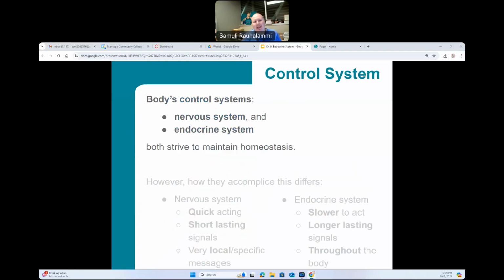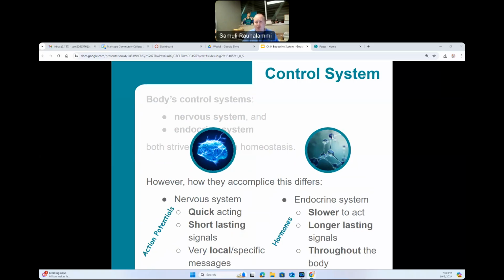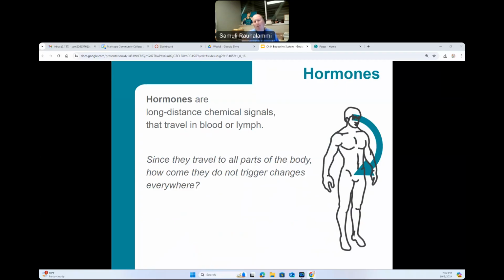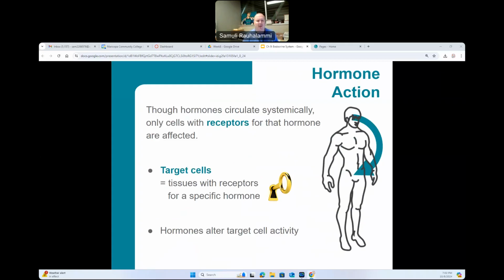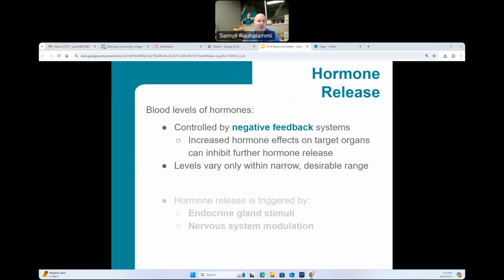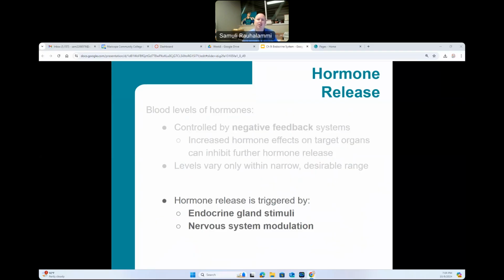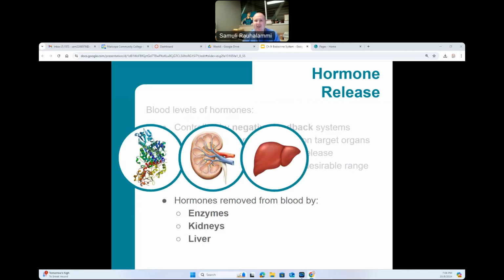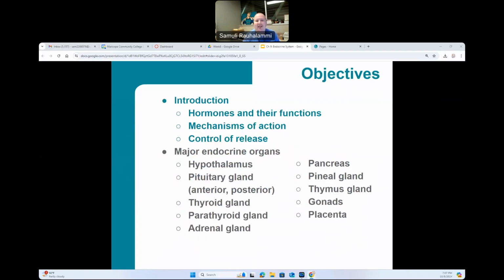CG / BIO160 - Introduction to Endocrine System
This video will serve as our introduction to the endocrine system. We see that all other body systems are regulated by our two control systems: nervous system and endocrine system. However, how these two accomplish this goal differs greatly. While nervous system acts through action potentials, which are quick acting, short lasting, and very local, endocrine system works through hormones (chemical signals). Hormones, instead, are slower to act, create typically longer lasting signals, and spread throughout the entire body. We will also notice that while hormones travel everywhere in the body with the blood, they only cause changes in the target organs where there are receptors for that specific hormone. We also notice that the blood levels of hormones are maintained through negative feedback systems. The release of hormones can be due to: a) other endocrine messages, or b) nervous system signals. To remove hormones from the bloodstream, we use enzymes (chemically deactivating and removing hormones), and kidneys and liver (filter blood, removing hormone from it).